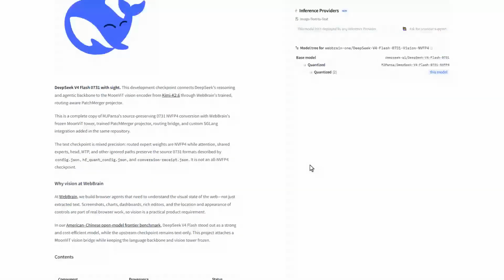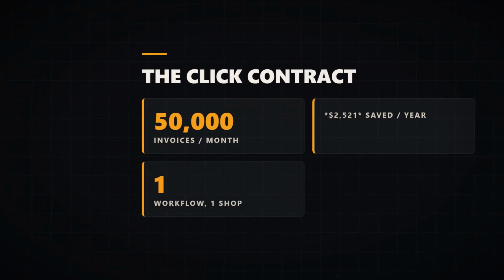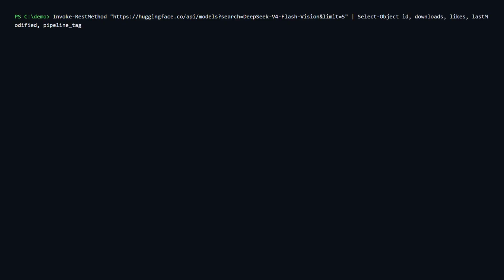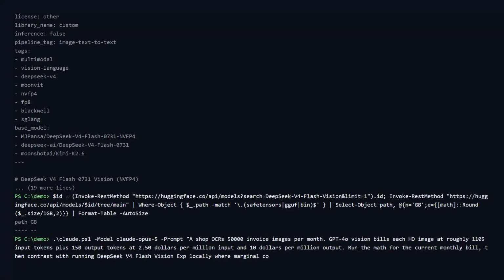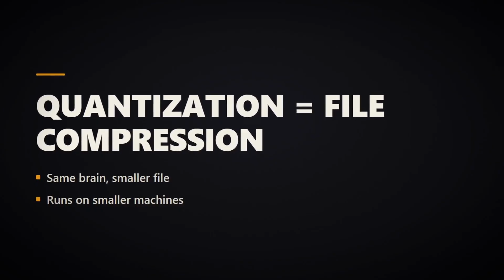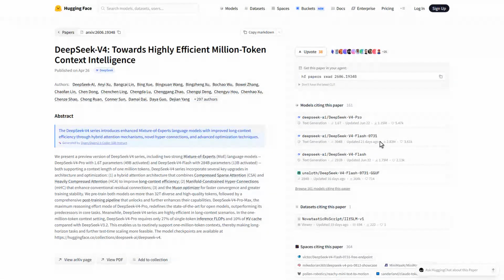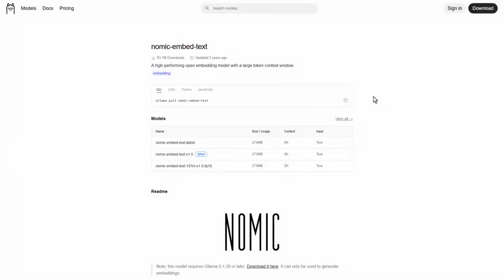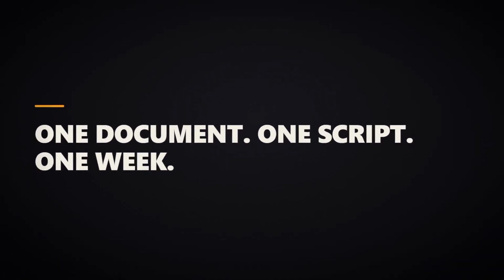DeepSeek Just Made Every Paid OCR Vendor Obsolete Overnight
DeepSeek V4 Flash Vision just dropped free, runs on hardware you already own, and takes a $213/month OpenAI vision bill down to $3.

What you get in this video:
- The exact Hugging Face repo (WebBrain One / DeepSeek V4 Flash 0731 Vision NVFP4) and how to find it in one command
- The real cost math on 50,000 invoice images per month: $213 to $3, a $2,521/year cut on one workflow
- Which quantization to actually pick (NVFP4 wants Blackwell, the 4-bit build runs on any 16GB gaming laptop)
- The one-week swap plan: LM Studio or Ollama, one script, one spot-check week, then cancel the paid tool
- Which vendors get undercut first (spoiler: not OpenAI - the OCR SaaS resellers stacking margin on top of a vision call)

Open your last OpenAI or Anthropic invoice yourself right now. Look at the line for image input or vision. That number is what this model takes to zero.

Chapters below.
Chapters:
00:00 DeepSeek V4 Flash Vision dropped free
00:27 The click contract: repo, license, cost math
01:00 It works, with one Blackwell-quantized caveat
02:15 PowerShell to the Hugging Face API, one repo returned
02:40 License: Other - read before you build on it
03:12 Cost math: 50k invoice images, $213 to $3
03:41 NVFP4 vs 4-bit: which build fits your GPU
04:22 Who gets undercut: the OCR SaaS resellers
05:00 One agency's $4,000/month vision stack
05:26 One-week workflow: LM Studio, Ollama, one script
06:25 The 4-6 week competitor window
06:55 Free Church playbook + what to watch next